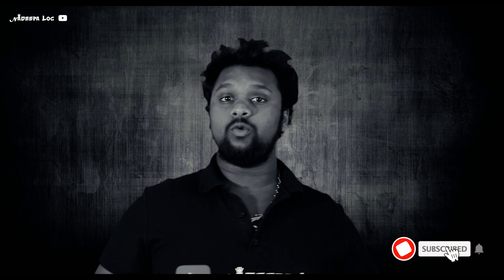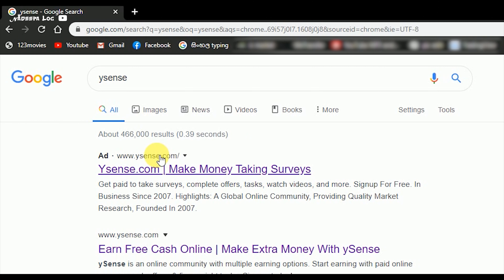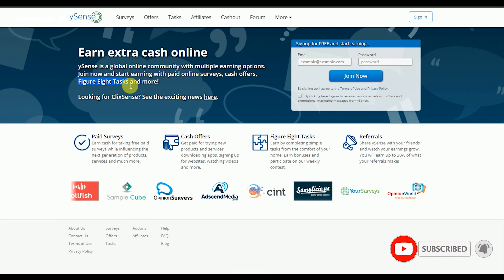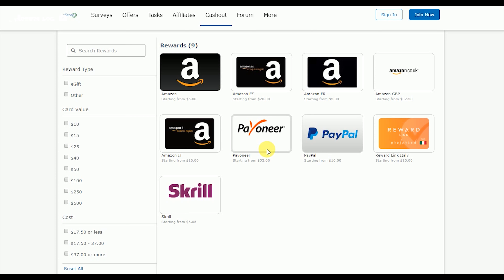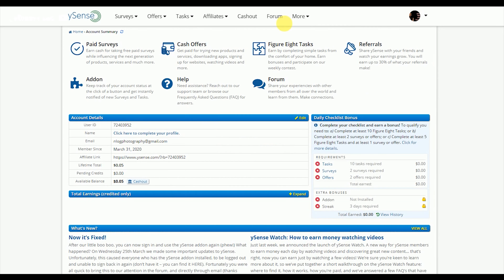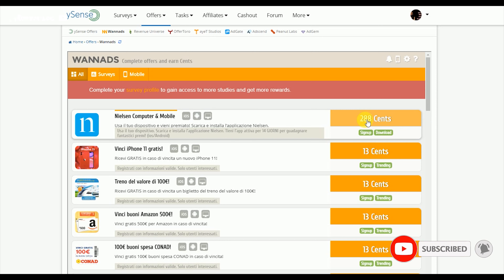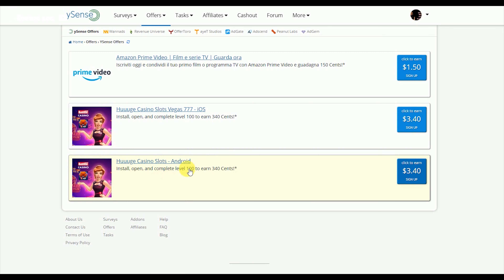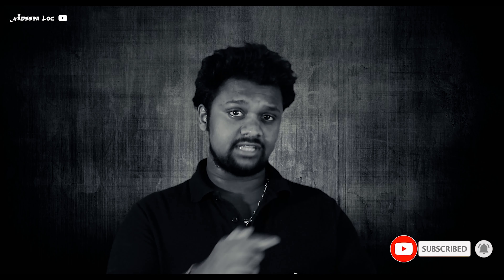මේ දවස්වල නිකන් ගෙදරට වෙලා ඉන්නෙ නැතුව සල්ලි හම්බකරන්න | earn_money_online | Easy way to earn money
ඔන්න යාලුවනේ chance එකක්, මේ දවස් වල ගෙදරට වෙලා ඔහේ  ඉන්නෙ  නැතුව අන්තර්ජාලය හරහා සල්ලි හම්බකරන්න හොද අවස්ථාවක්.
ඉතින් ඇයි තාමත් ඉන්නේ විගහටම මේ වීඩියෝ එක බලල අදම පටන් ගන්න.